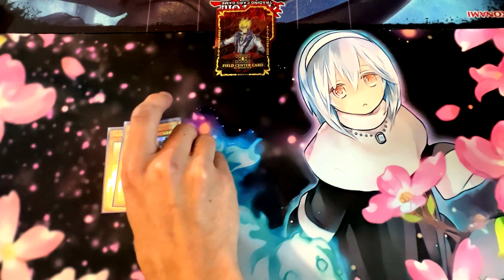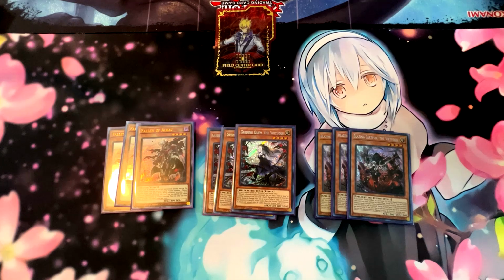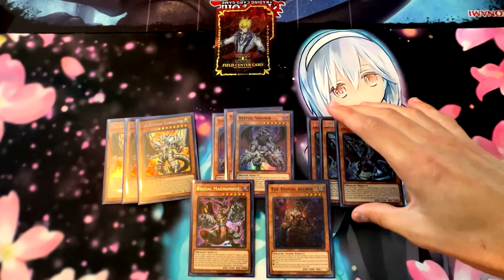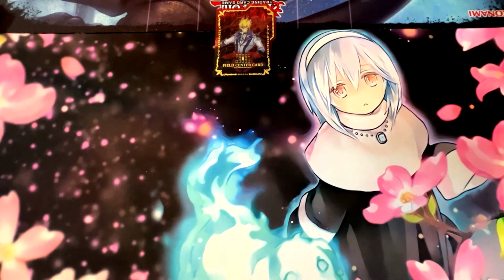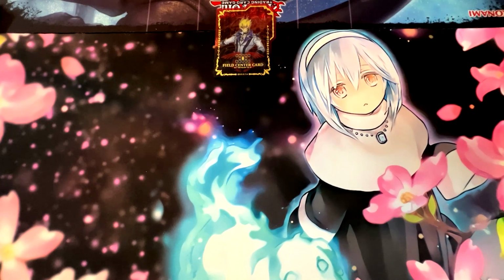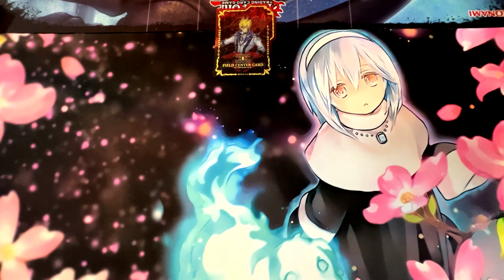Branded Synchro Deck Profile November 2023 - A Simple Build to Get You Started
N3sh is the goat

I kind of said this in the video but just to elaborate: the second Mirrorjade is a flex spot if you would like/have something else. Would recommend things like S:P Little Knight, Guardian Chimera, Dharc the Dark Charmer, or anything else you'd like to experiment with. I know not everyone has $100 to spend on S:P, and you definitely don't "need" it to play the deck by any means even though it is up there as one of the better choices. I’ve tried things like Draco Berserker, and currently I’m playing Time Thief Redoer in that slot but that is moreso because its my favorite Yugioh card of all time so there’s some favoritism going on lmao